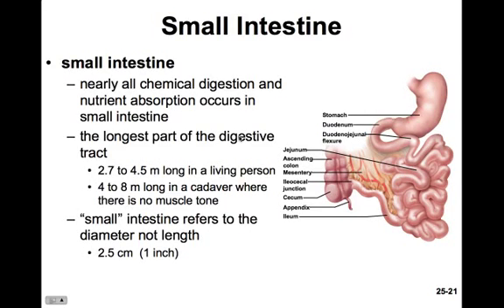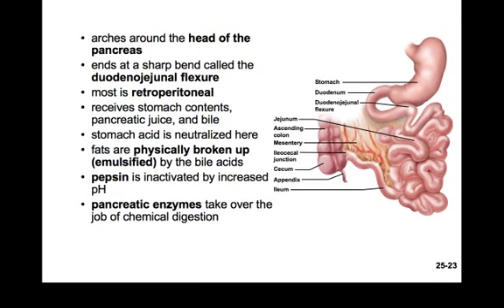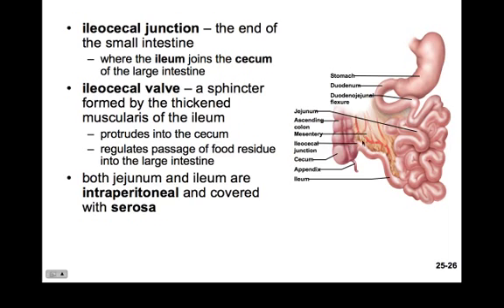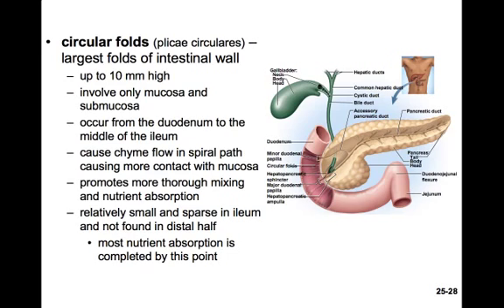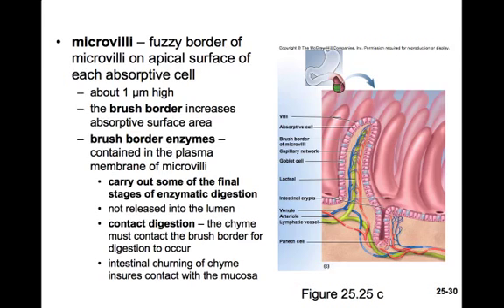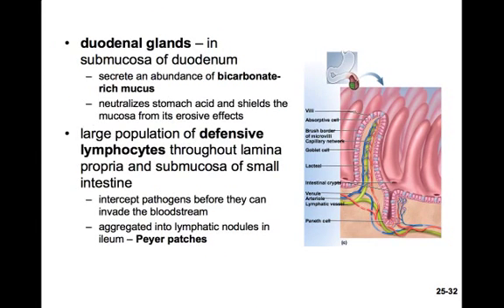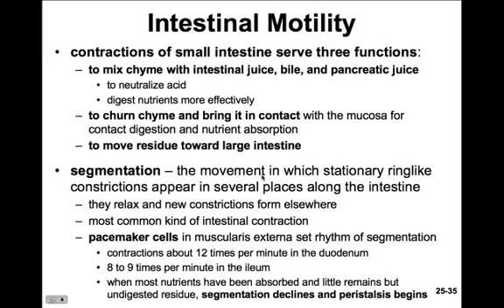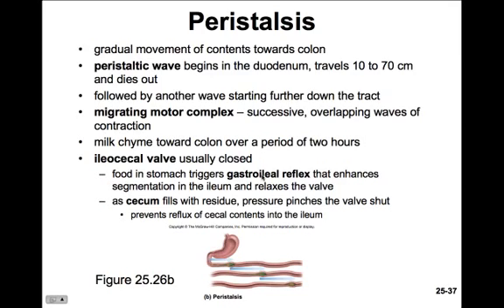CH25f Digestive Small Intestine